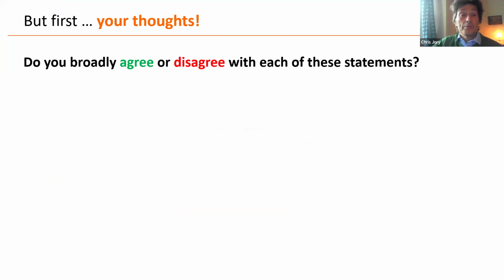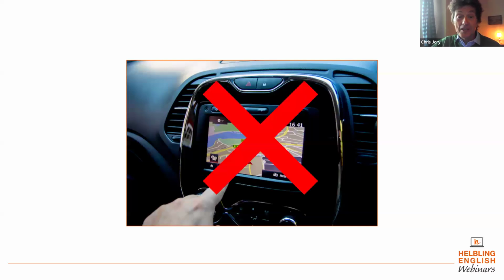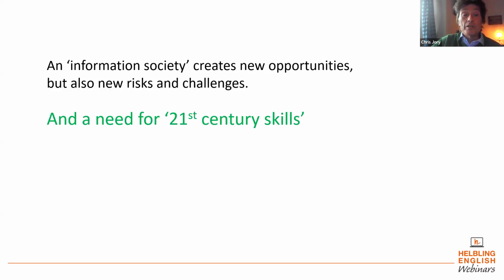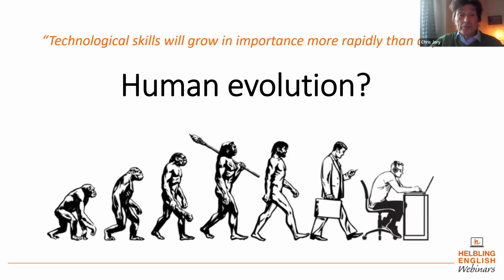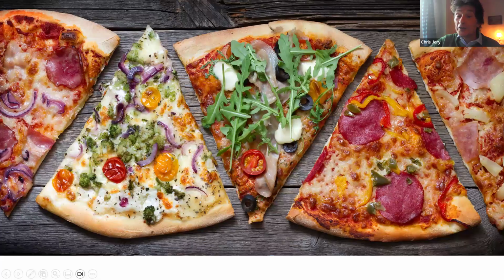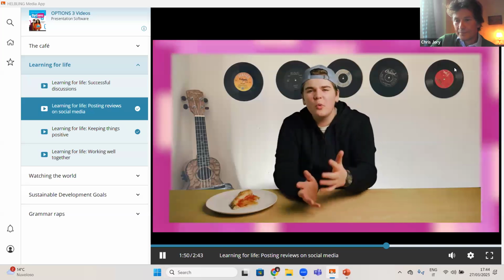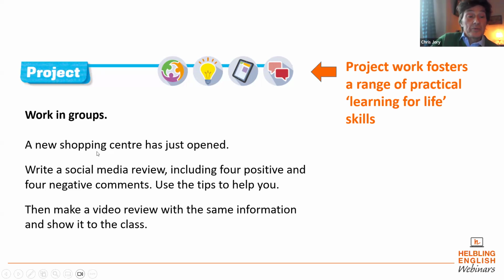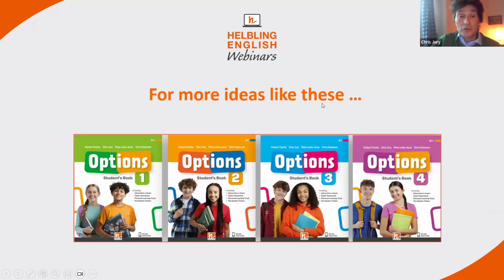Chris Jory - Get ready for the world! How to develop life skills in the English language classroom.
What does it mean to be ‘real-world ready’? What are the key life skills that our teenage learners need to develop in readiness for the sometimes challenging everyday scenarios that they will encounter in their lives beyond school? In this session, author and teacher trainer Chris Jory looks at the most important ‘soft skills’, including in the areas of self-awareness and self-expression, interpersonal communication, and other ‘21st-century’ skills such as creativity, collaboration and critical thinking.